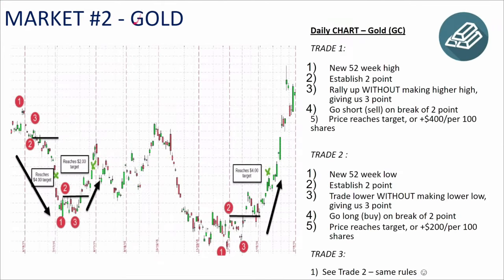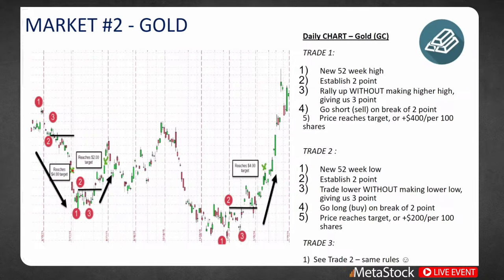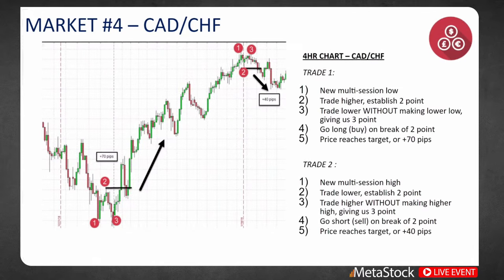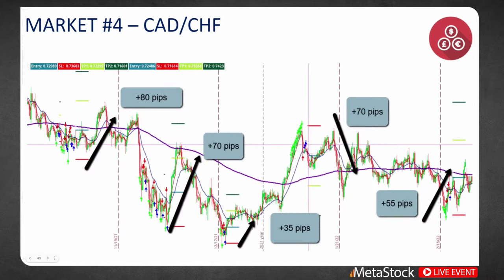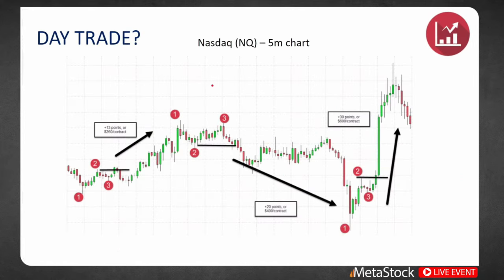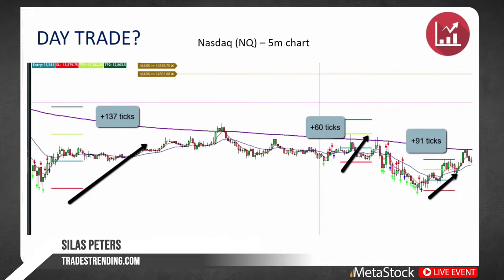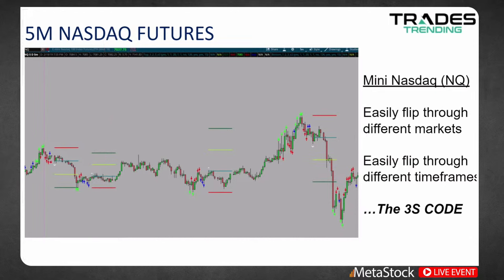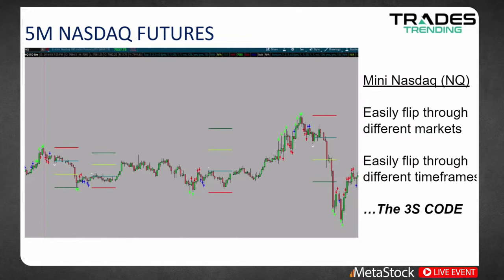Forget Market Direction - Use Price Action Instead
Nobody seems to really have a handle on what the market will do next.

And yet, that doesn’t matter to Silas Peters.

He has been tearing it down using a crazy simple chart pattern.

It literally takes 15 minutes per week to see it, make the decision, and put on the trade.

Scanning for high probability setups has never been more basic.

And we'll bring it straight TO YOU in this live session

This barn burner 3-step strategy is nailing price action and posting up consistent trades.

Come learn his exact 3-point strategy.

It’s been a game changer for folks who don’t want to wait for months when it comes to booking their profits.

How does it work? By taking advantage of price action.

It takes just 15 minutes per week - this trading strategy works in any market…

Stocks, ETFs, options, bond markets, futures, forex and even crypto.

AND it is not hard to implement.

Plus, it works for any trading style – Scalper, Day trader, Swing trader, Position trader, you name it.

This process can handle volatile markets… and even uncertain markets (you know, like, NOW).

But you have to see it first in real-time to actually understand how it really works.

If you want more details on Silas' simple 3-point trading process and what it could potentially do for you in the coming months, then simply join us for this one-hour session.

About Silas Peters
Founder, TradesTrending.com, SeasonalSwingTrader.com

Silas has been an active trader for over 15+ years, focusing on equities, commodity futures, currencies & options. He employs analysis, price action, institutional levels, and historical data to put the odds in his favor.

He began working on a global trading desk at the Chicago Board of Trade right out of college, executing trades and large block order flow for hedge funds, banks, institutional investors, commodity trading advisors, and high-net-worth individuals.

In addition to working on various trade desks managing and executing trades in US, European and Asian markets, he has helped build and manage several future

Legal Stuff